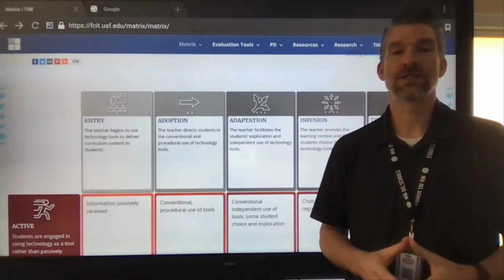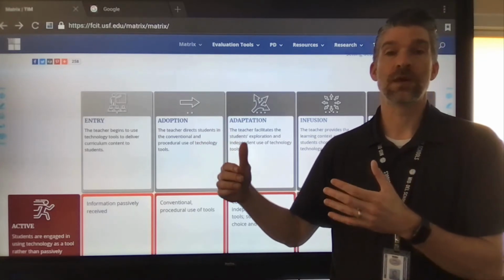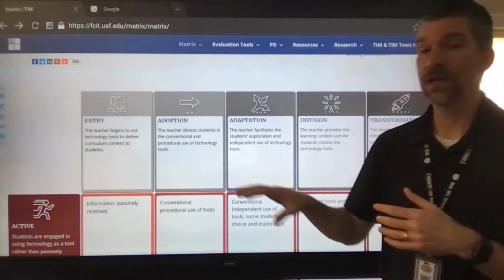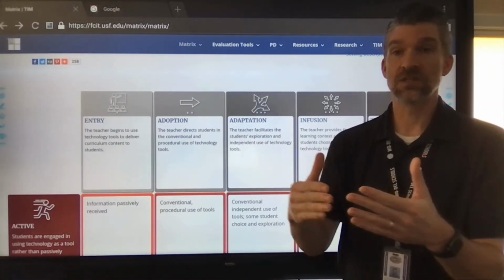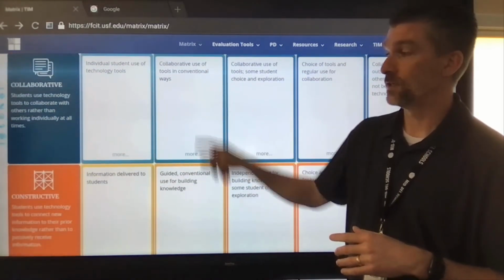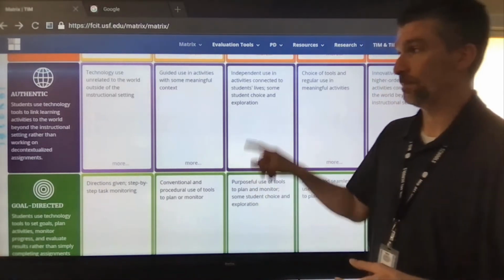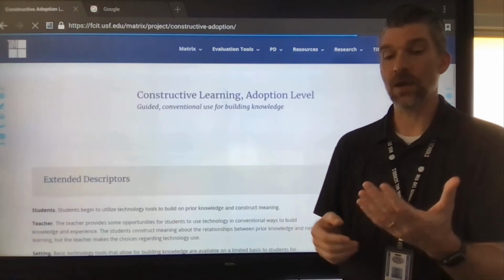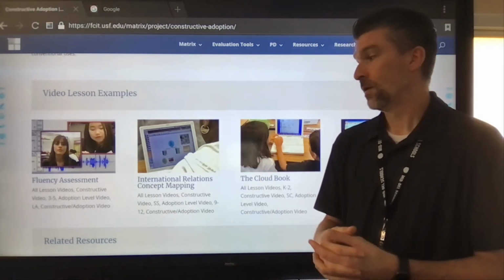Introduction to the Technology Integration Matrix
This video will introduce to the Technology Integration Matrix.